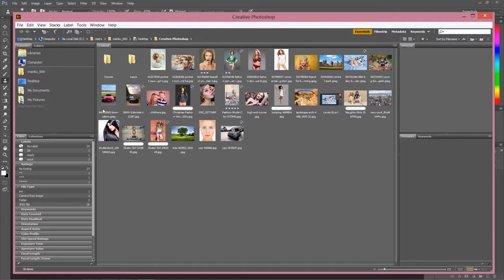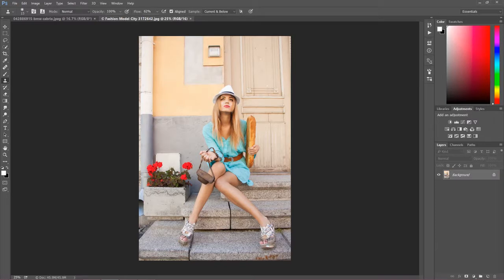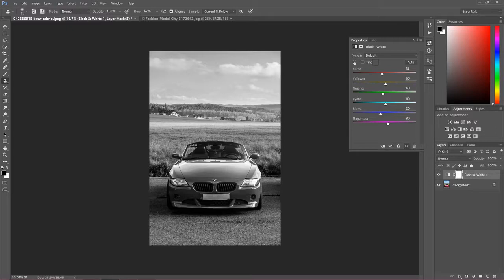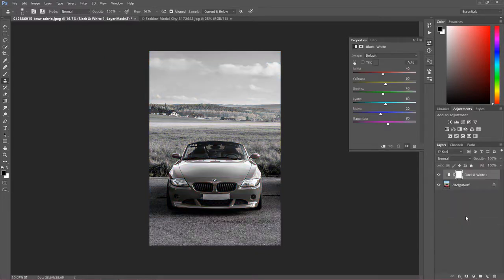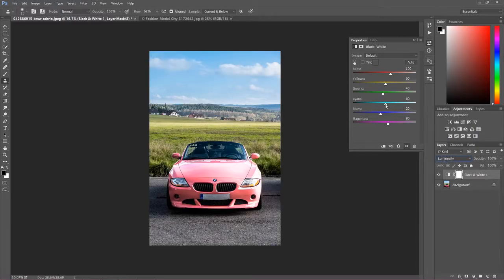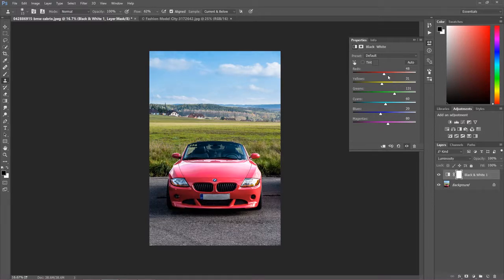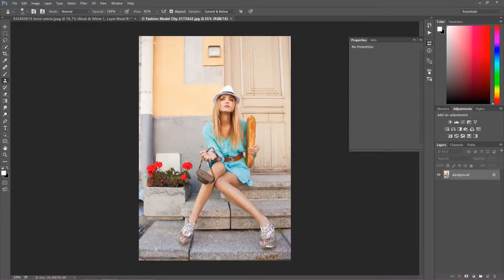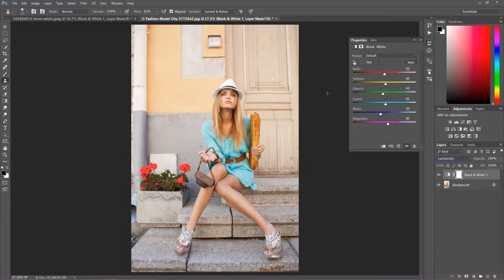Photoshop - Lights with Black and White Adjustment